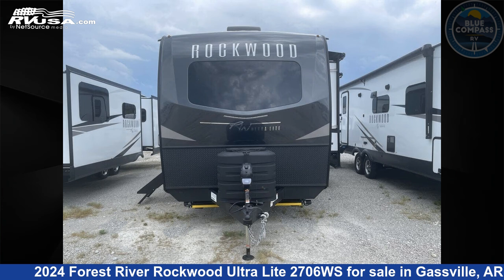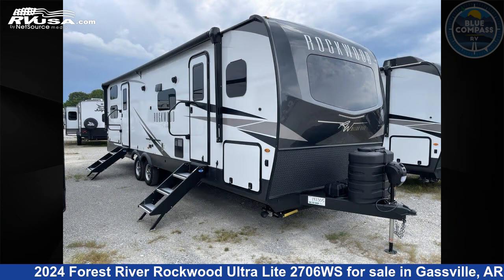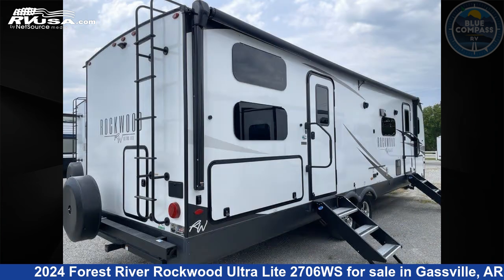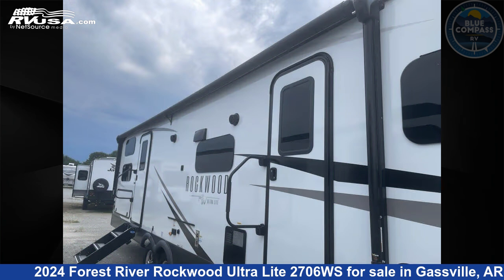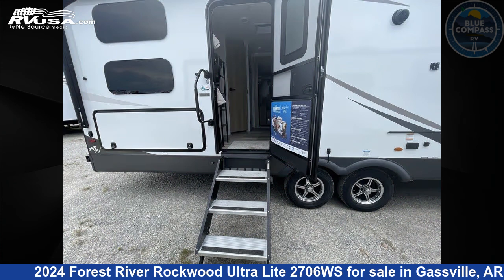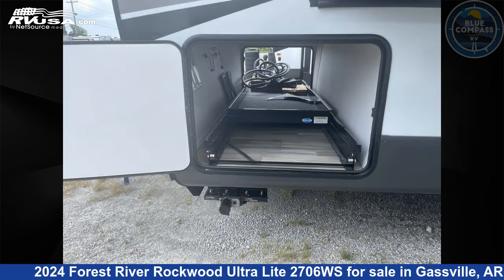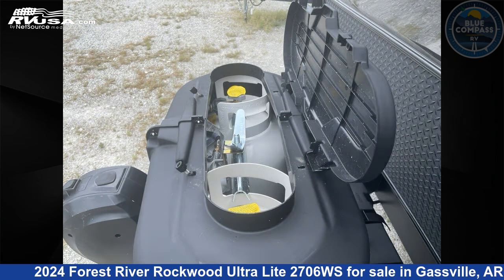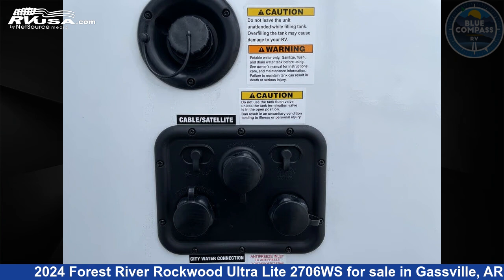Spectacular 2024 Forest River Rockwood Ultra Lite Travel Trailer RV For Sale in Gassville, AR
This 2024 Forest River Rockwood Ultra Lite 2706WS is a Travel Trailer RV. It is located in Gassville, AR 72635 and is offered for sale by Blue Compass RV Gassville. This New Forest River Is 32' 0" in length and features sleeps 8, Slideout, and 54 gal fresh water capacity. The floorplan layout of this Travel Trailer features Bunkhouse, Front Bedroom, Outdoor Kitchen, Two Entry/Exit Doors, U-Shaped Dinette.